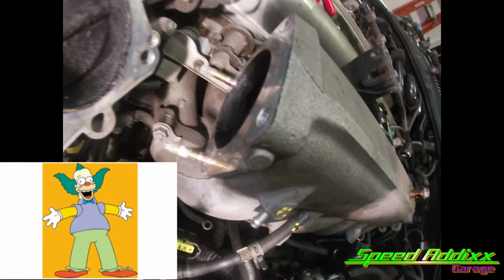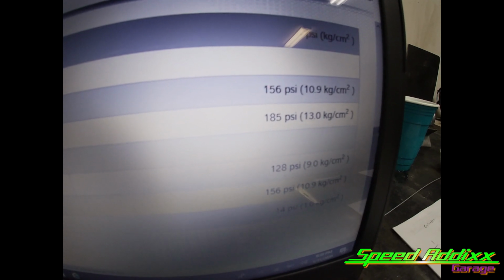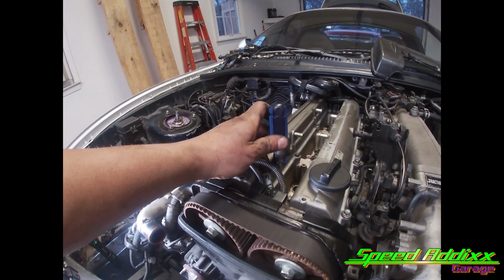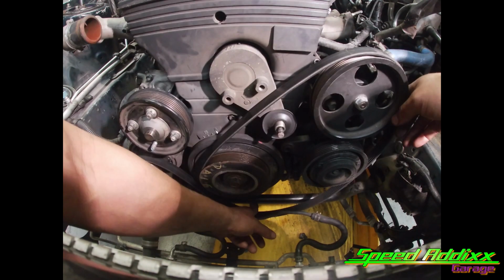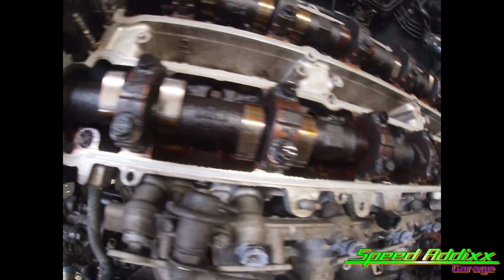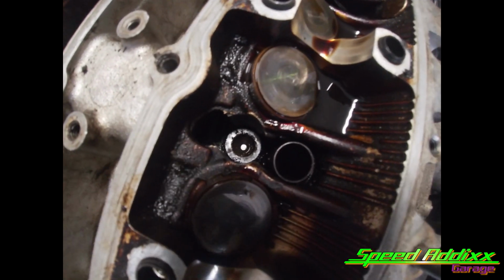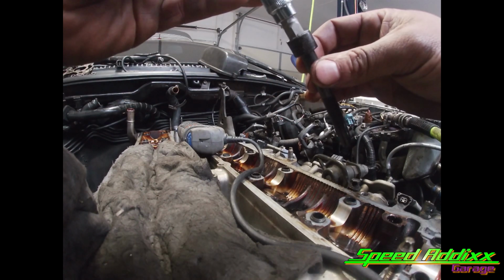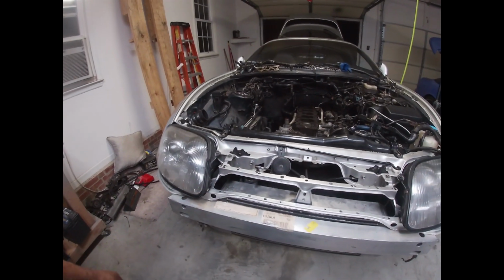Supra Build 700HP Ep.2 Damaged Head Bolts!!!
On this Episode we removed the Cylinder head on the 2JZ. In the process we ran into a little set back. Next episode we will be dropping the cylinder head off with our favorite machinist!! And we have some goodies to install coming soon!! You don't want to miss it.